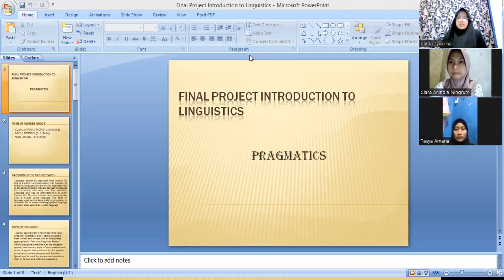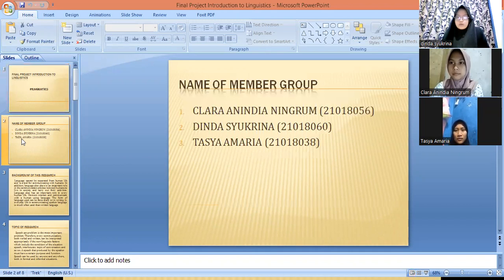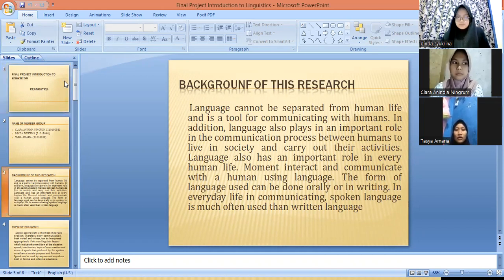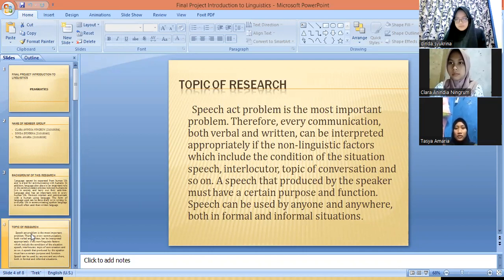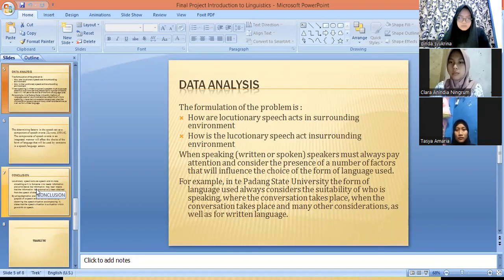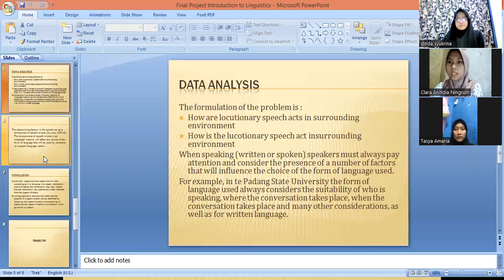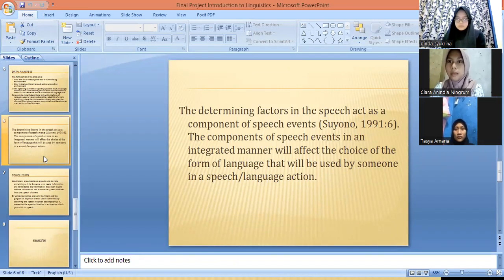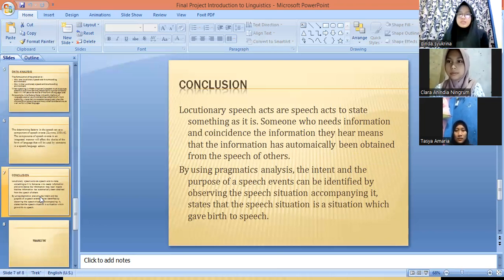final tim-project ITL group 1